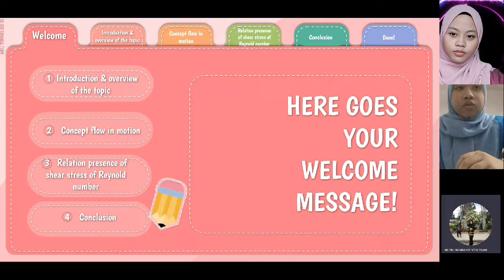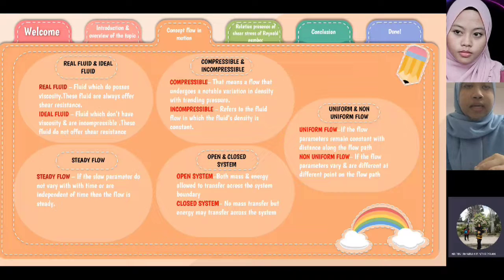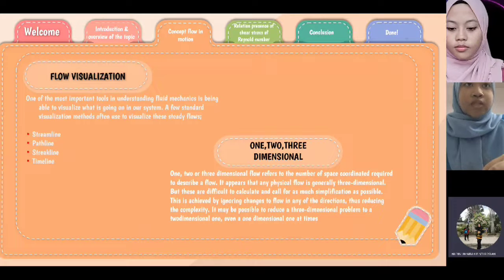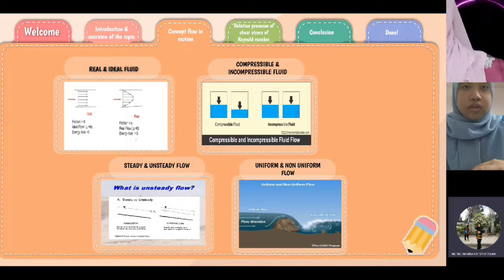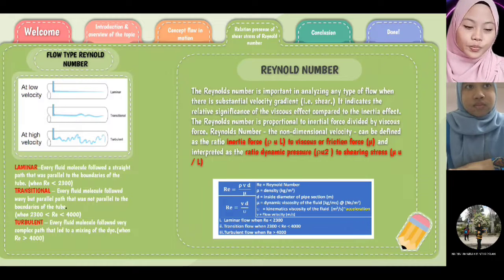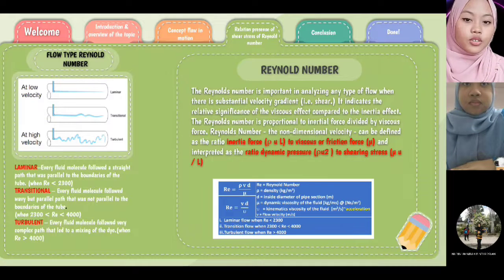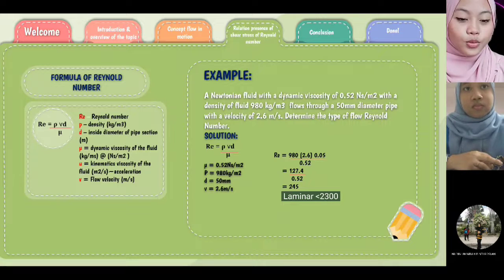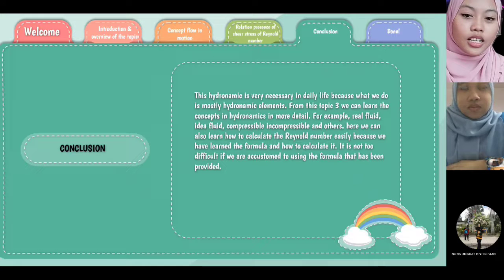DCC30122 FLUIDS MECHANICS ( topic3 hydrodynamic)